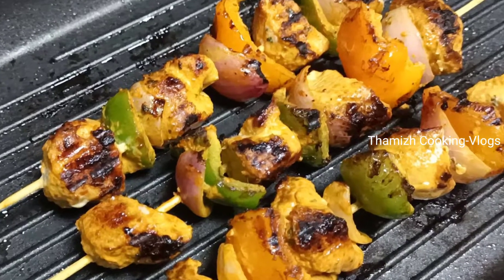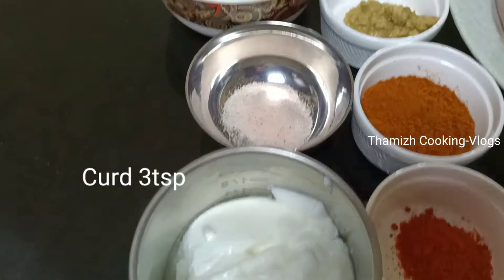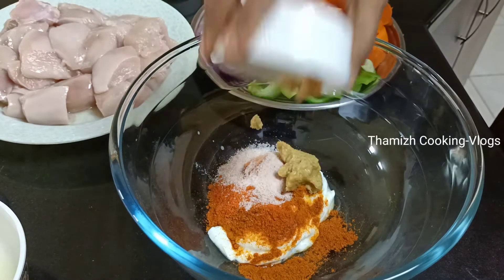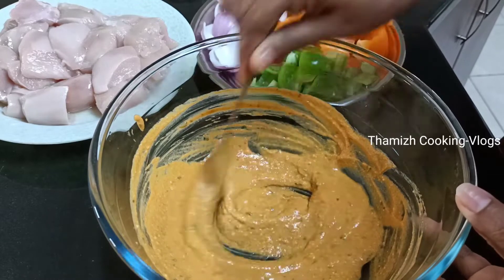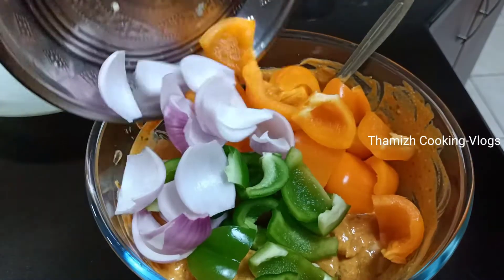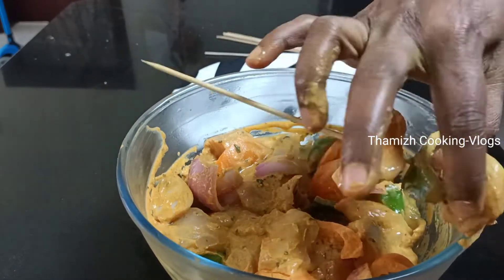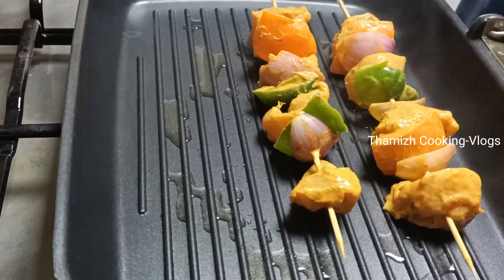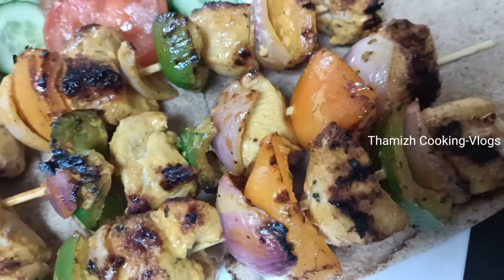Chicken வெச்சு இப்படி செய்ங்க / Chicken Tikka Recipe /chicken tandoori